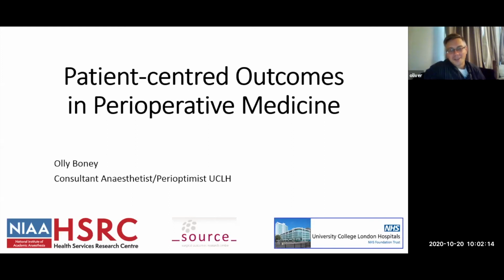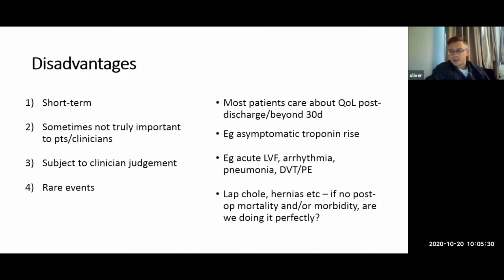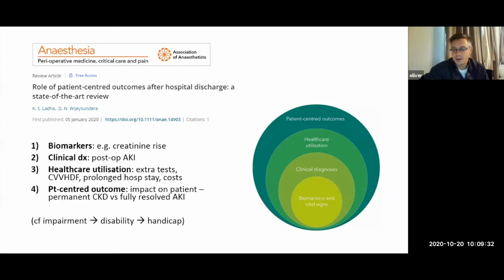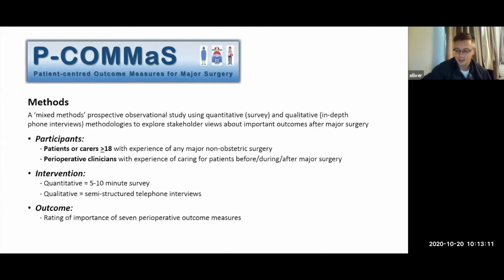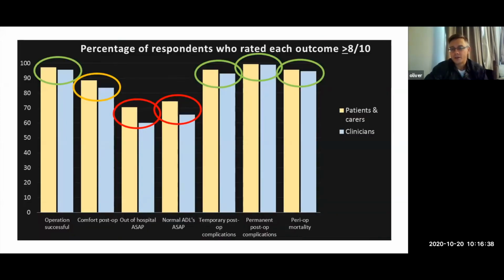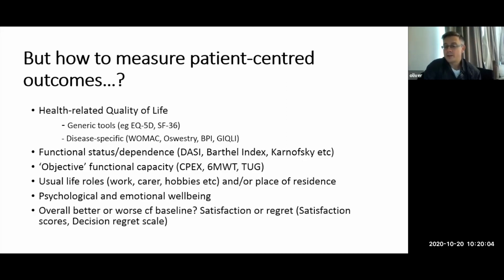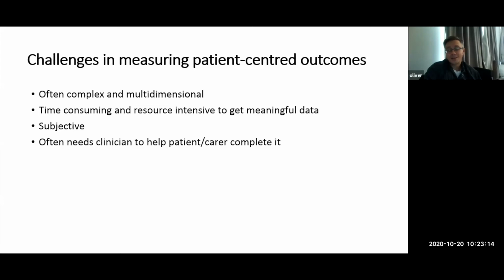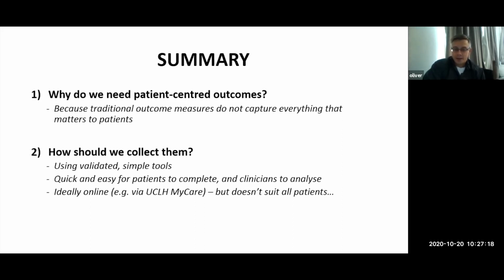Patient Centered Outcomes in Perioperative Medicine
Speaker:
Dr Oliver Boney

Bio:
After completing his medical studies at Cambridge and UCL, Olly dabbled in various acute medical specialties both in the UK and Down Under, before settling down to specialise in Anaesthesia in 2009. He has trained since 2011 within the Barts and the London School of Anaesthesia, but is currently pursuing a perioperative medicine research fellowship at the UCLH Surgical Outcomes Research Centre.

His research focuses on outcomes of major surgery: how we measure them, how we ought to measure them, and how to standardise perioperative outcome reporting. The aim of all which - as he frequently reminds himself - is to facilitate robust systematic reviews in perioperative medicine, and allow meaningful comparison of perioperative outcomes between institutions.

Recorded via Zoom on the 20 October 2020. This is a recording of the weekly CPOM meeting that happens every Tuesday.